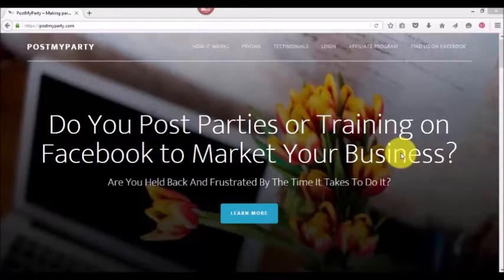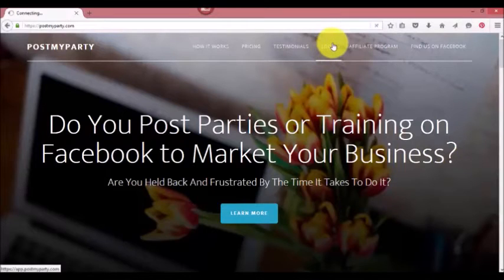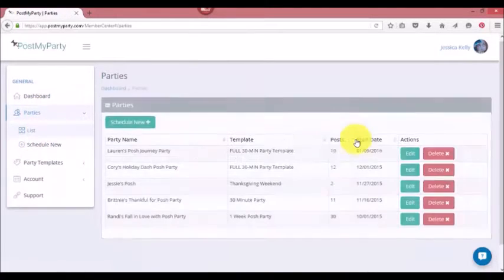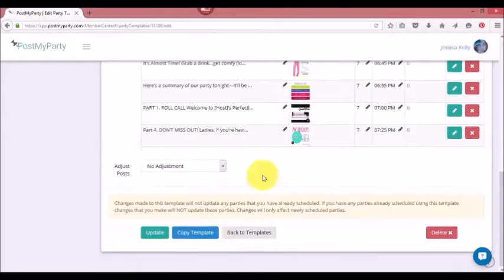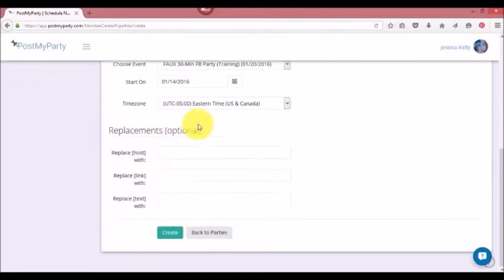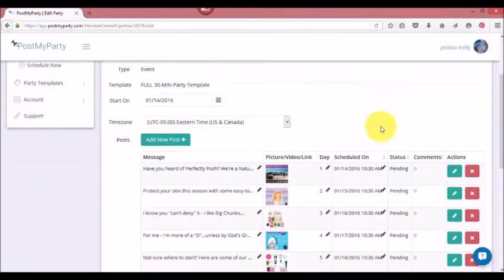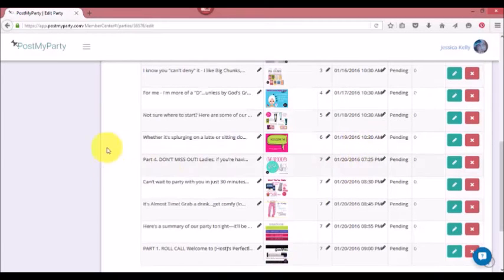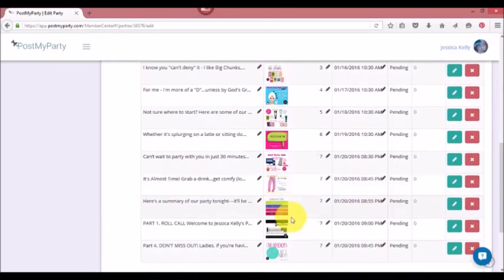Jessie's Posh: Get Back Your Free Time with PostMyParty.com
If you are a Direct Seller and use Facebook Events for Parties, PostMyParty.com will give you back all of your free time!  Schedule your daily posts and get back to generating more business for yourself!